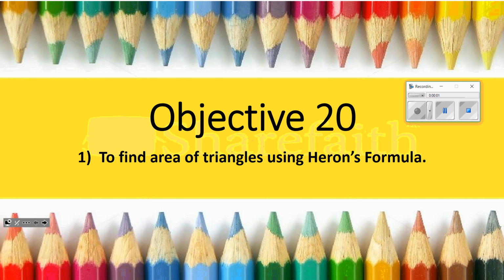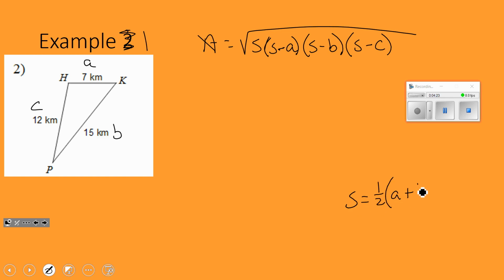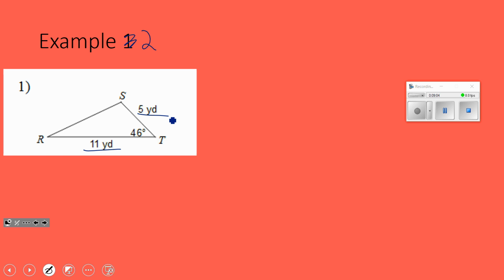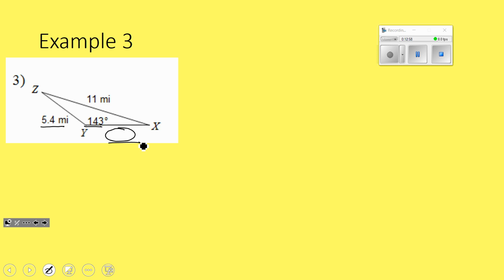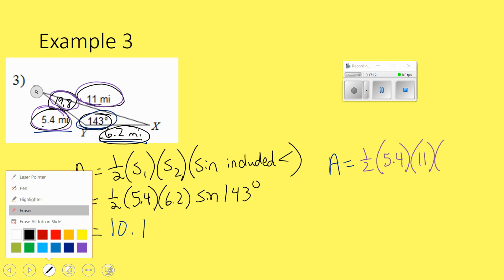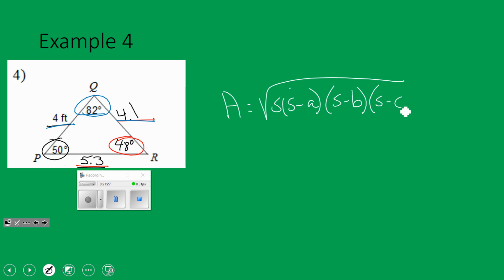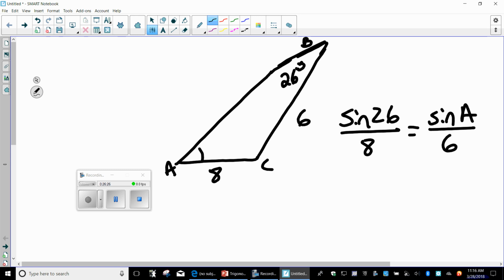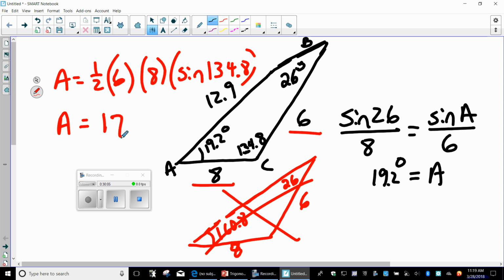Trigonometry Objective 20 Heron's Formula